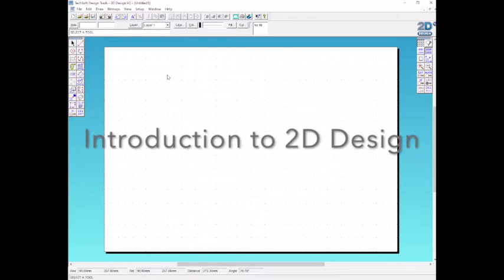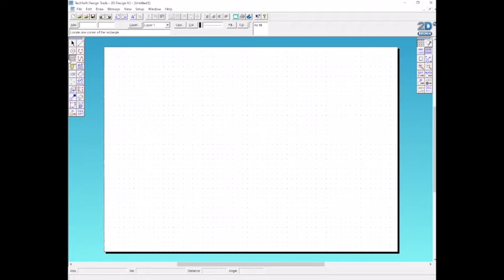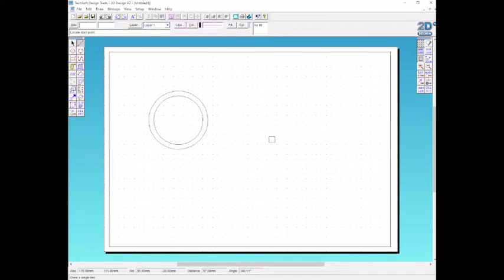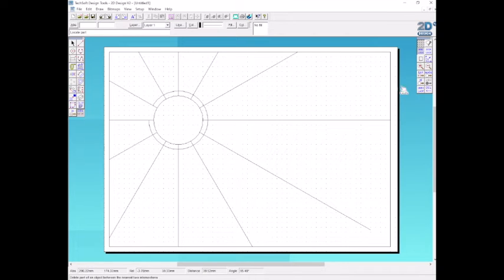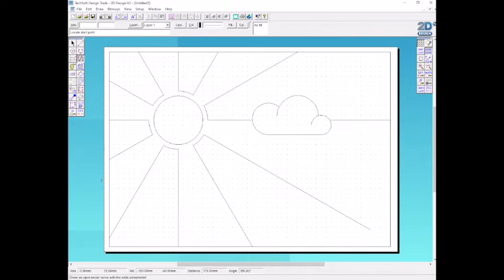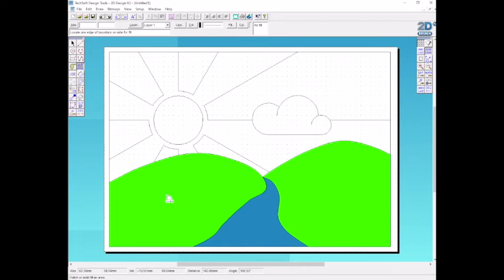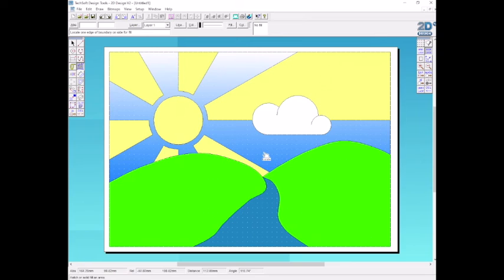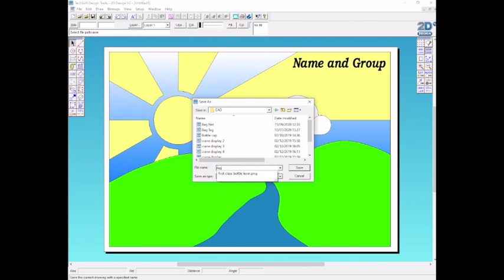Introduction to 2D Design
This video introduces the commonly used tools in Techsoft 2D Design by drawing a simple first drawing. Ideal for absolute beginners to 2D Design, and where I will start off when introducing this CAD program to 10-12 year old students.